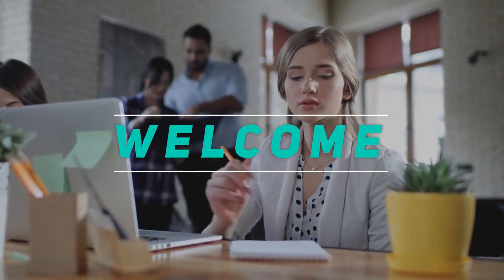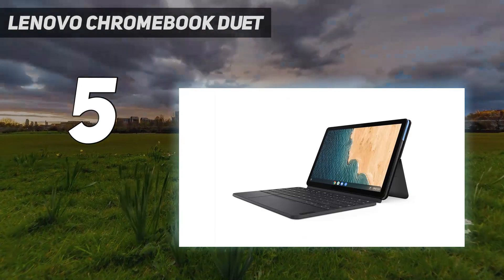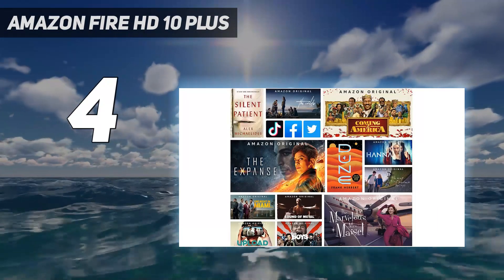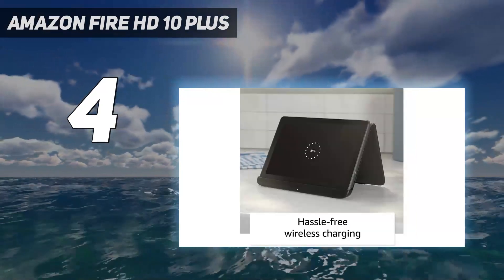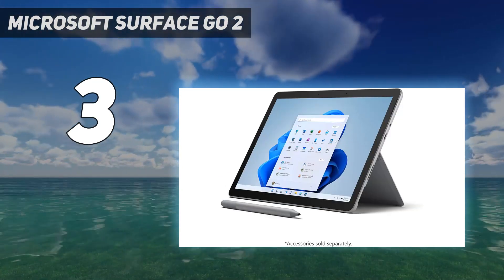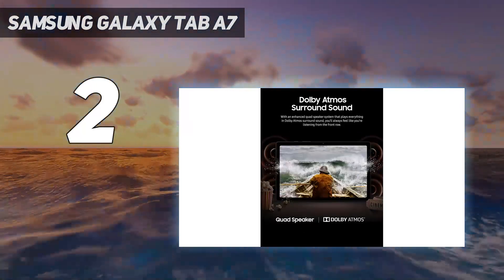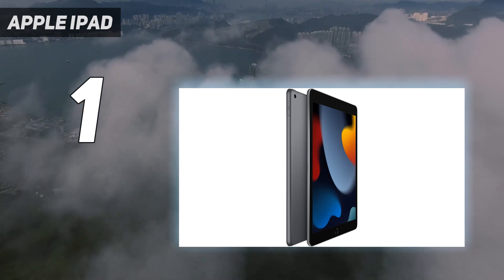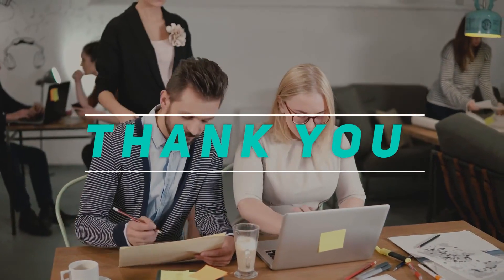5 Best Budget Tablets in 2024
Here is the Updated Prices of the Best Budget Tablets in 2023!

Things that we mentioned in this video:
1. Apple iPad  - B09G9FPHY6
2. Samsung Galaxy Tab A7 - B08GH2C64R
3. Microsoft Surface Go 2 - B086QRQVD5
4. Amazon Fire HD 10 Plus - B08F6FYN6B
5. Lenovo Chromebook Duet - B0856QVM2F